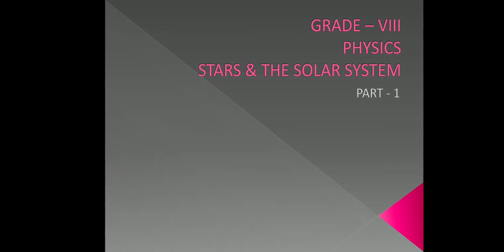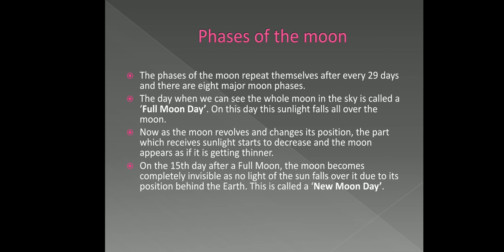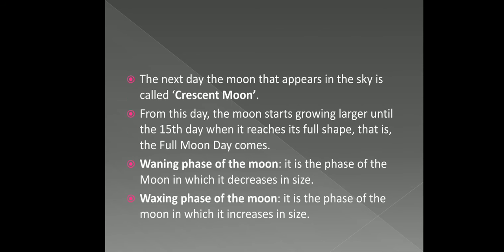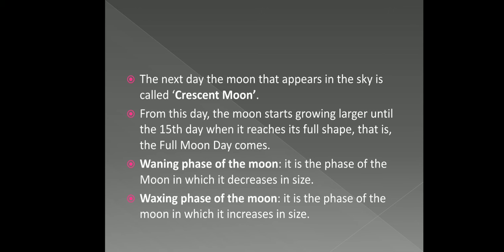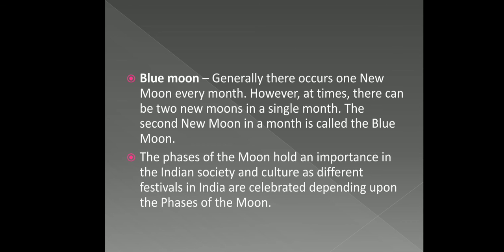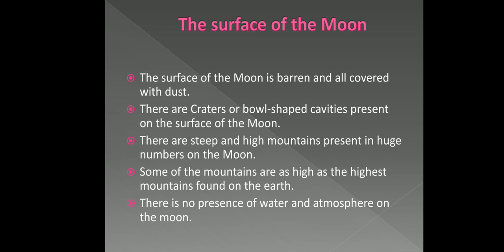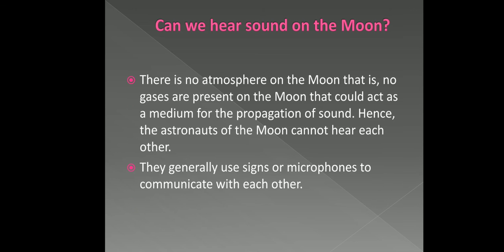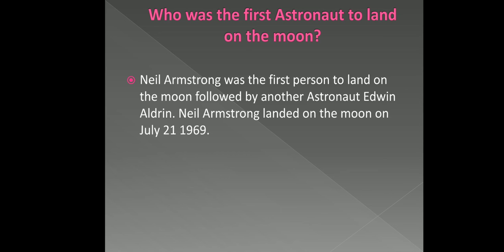Grade 8 Physics Gayathri Stars & the Solar System Video 2